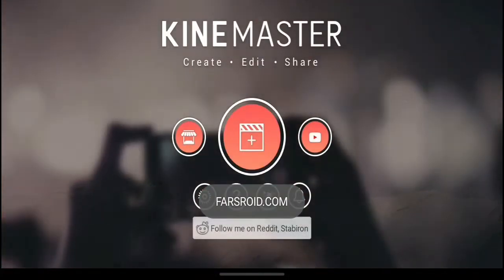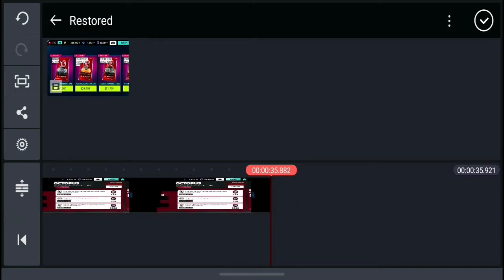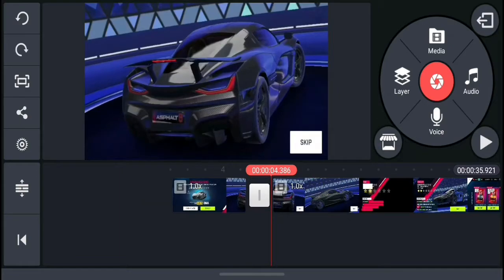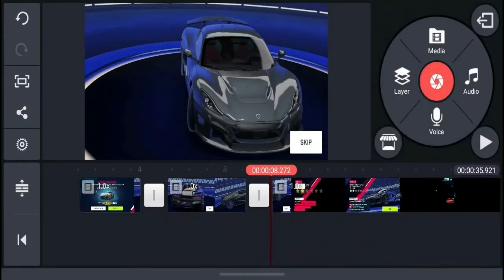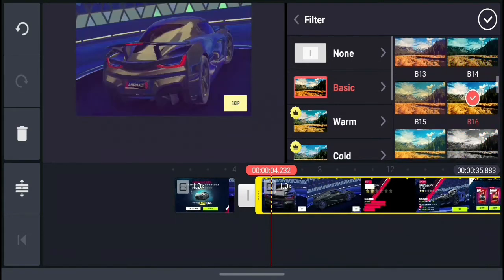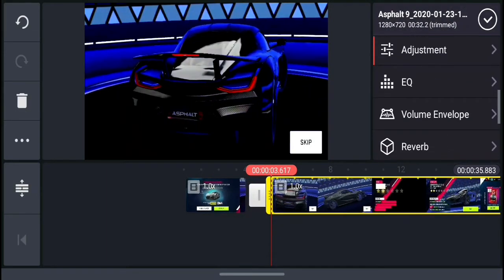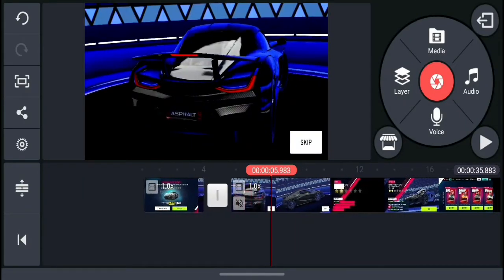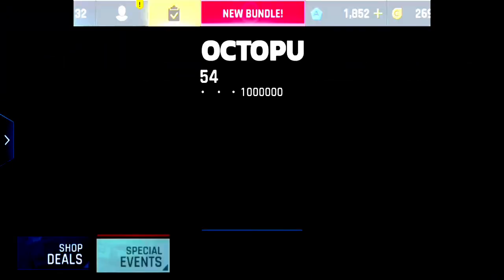kinemaster basic tips